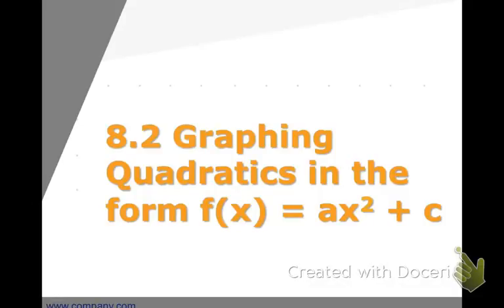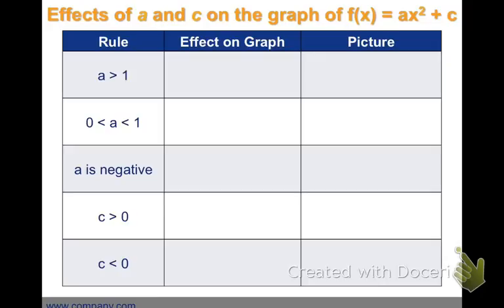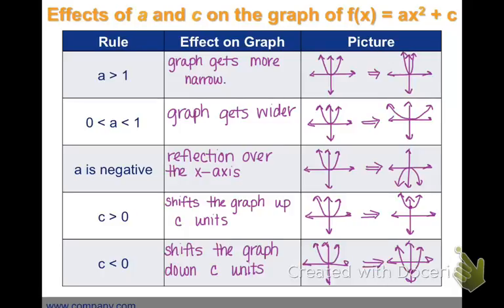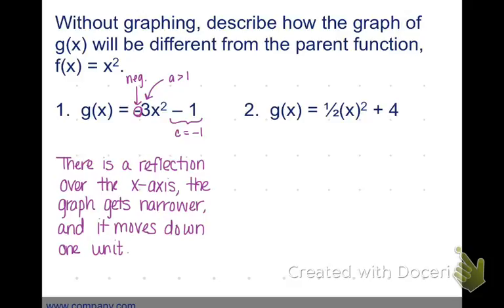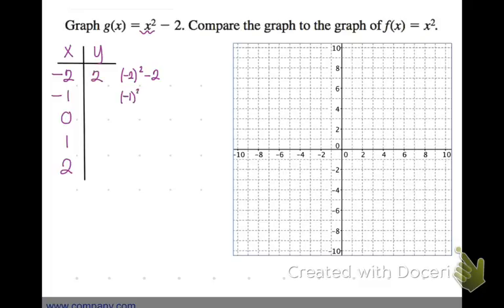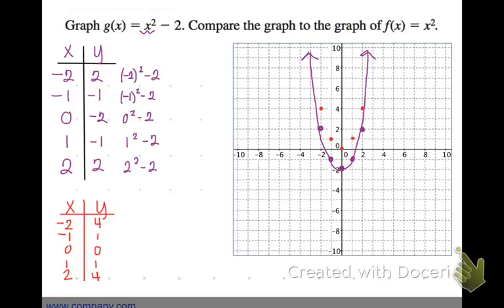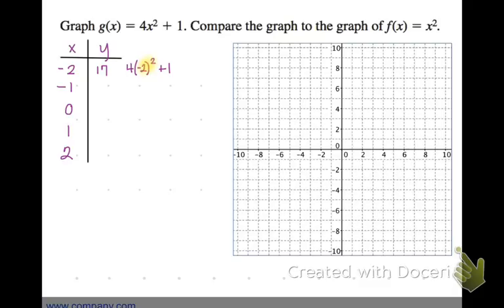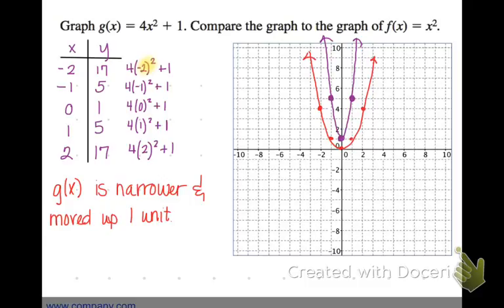8.2 Graph ax^2+c